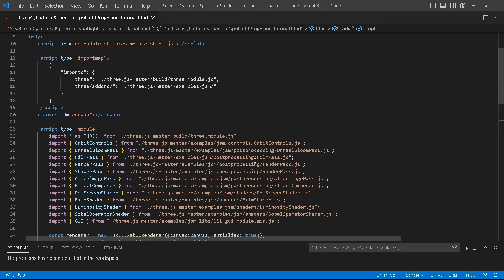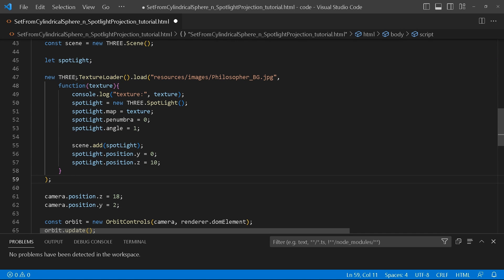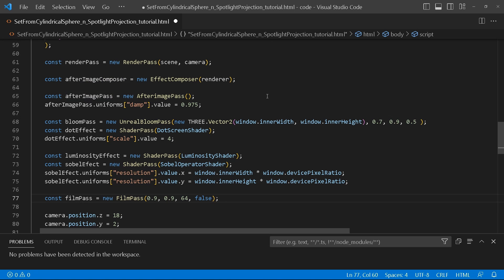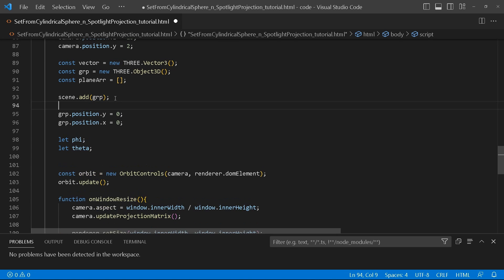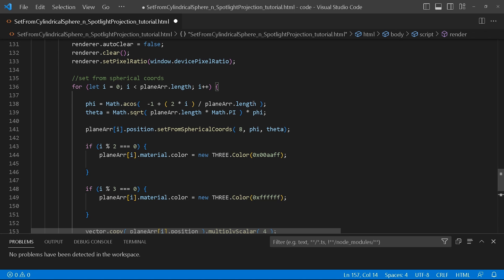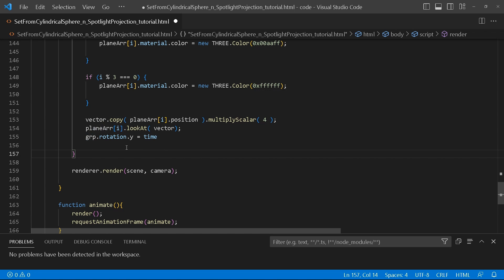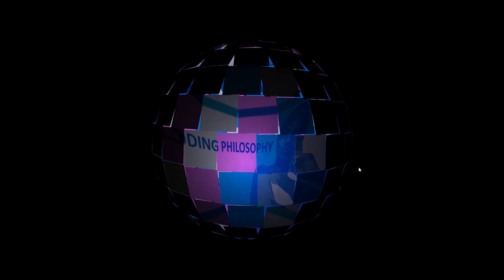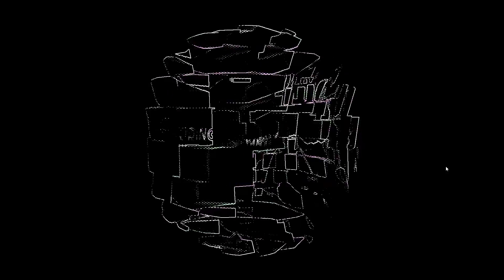Three.js tutorial: Animation and post processing with setFromSphericalCoords method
Learn how to use setFromSphericalCoords method to create mind blowing animations and effects all in threejs